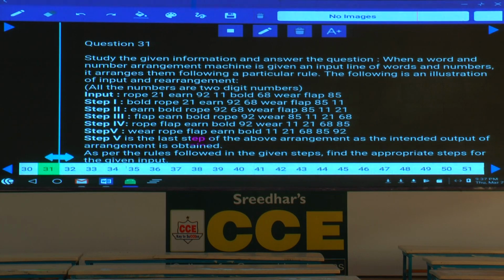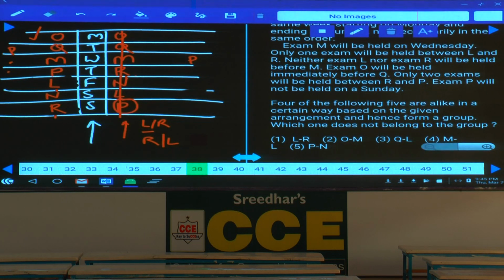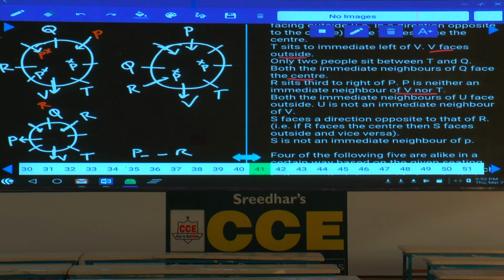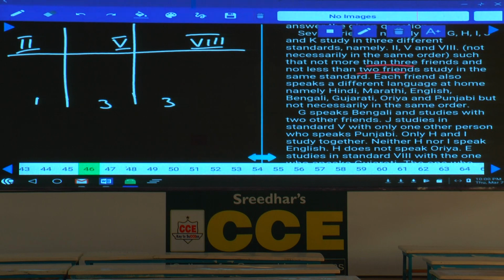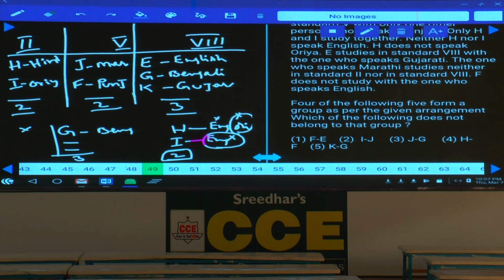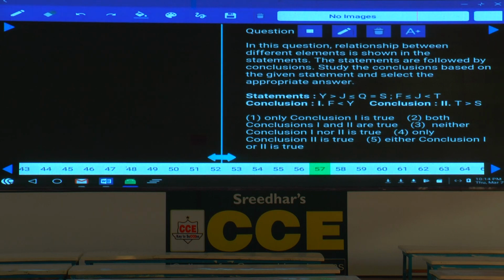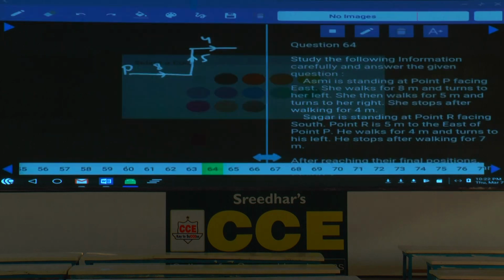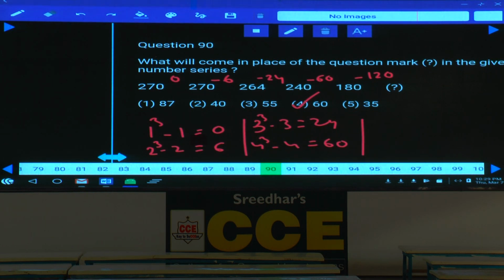SBI PO PRELIMS-609 | LIC AAO PRELIMS-40904 | FCI-11816 | CW JS-12116 | REASONING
SBI PO PRELIMS-609 | LIC AAO PRELIMS-40904 | FCI-11816 | CW JS-12116 | REASONING TIPS & TRICKS